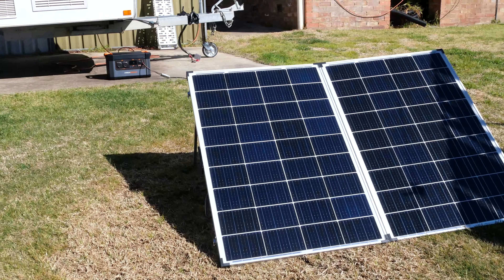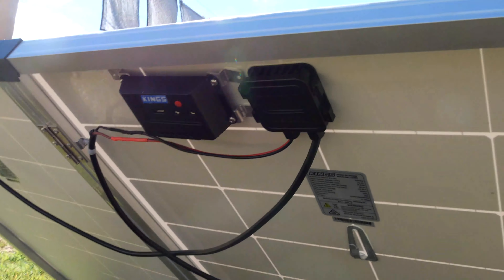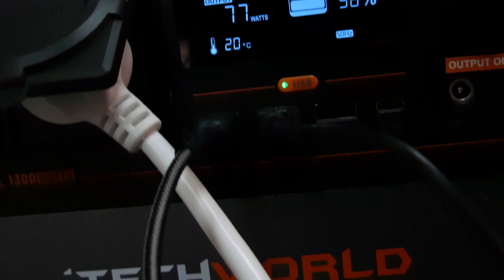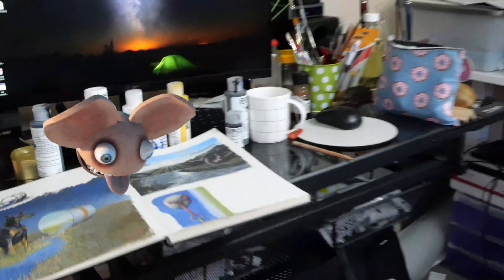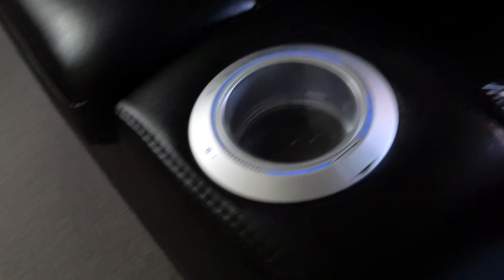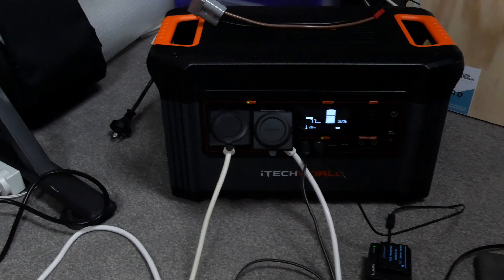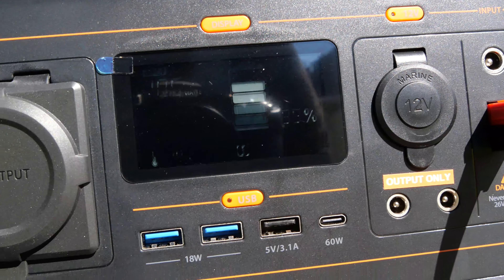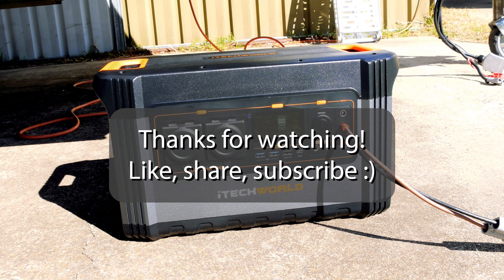Solar Powered Art Studio | iTech Solar Generator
A brief look at how I power my art studio equipment using a solar generator! I discuss where I purchased it what I use it for and how long it takes to charge.
As of the day I uploaded this video, the solar generator lasts me 2 whole days of painting which powers 2 studio daylights, Intel Nuc mini computer, monitor, speakers, camera batteries, wireless Rode mics, and charges my phone.
Note: Although I have set up my studio to run on solar, I am by no means an expert! Please search the MANY OTHER videos on YouTube if you wish to know more technical stuff.